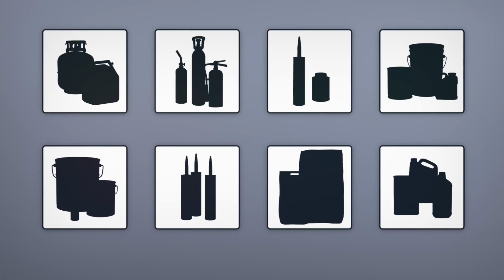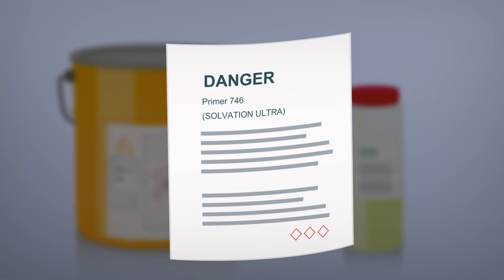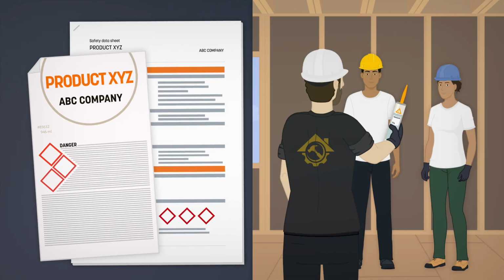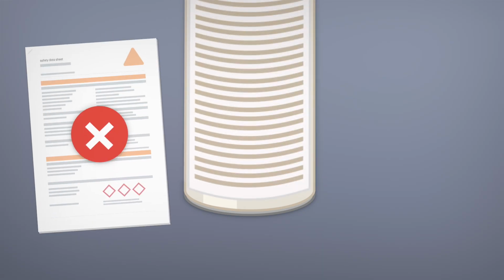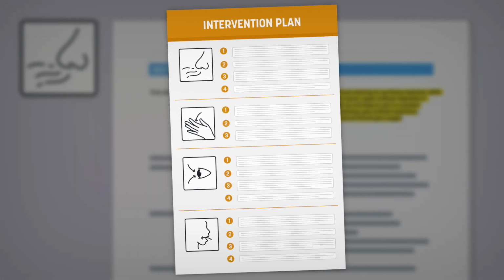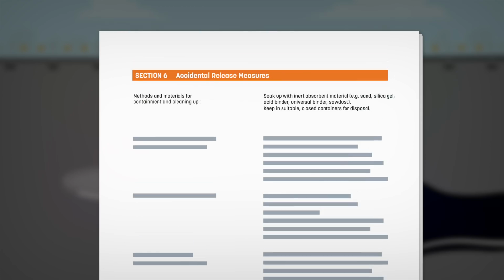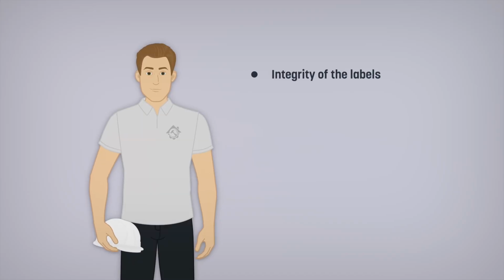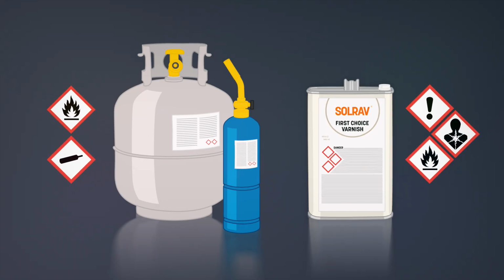Hazardous materials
Many products used in construction contain hazardous materials. It is essential to understand their risks and know how to protect yourself. This means reading the label and the Safety Data Sheet (SDS), following procedures in case of exposure, storing products properly, and complying with measures in the event of a spill or fire. Both employers and workers have responsibilities in this regard.